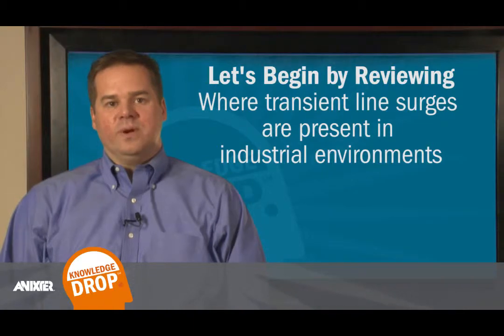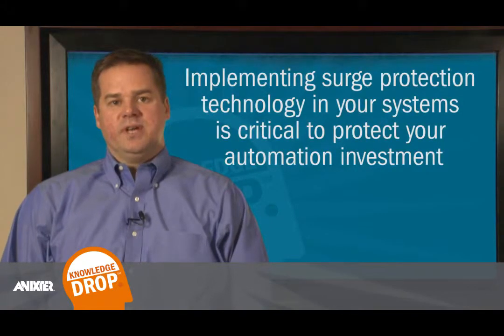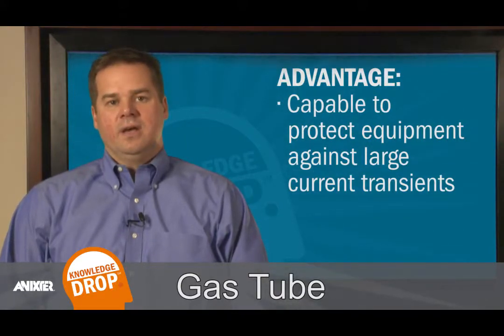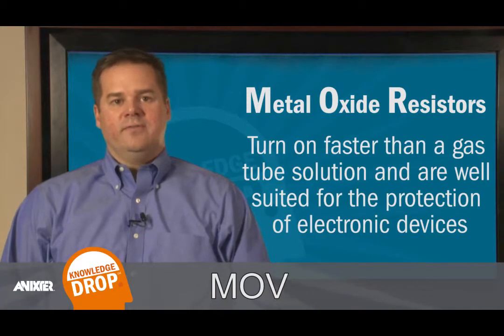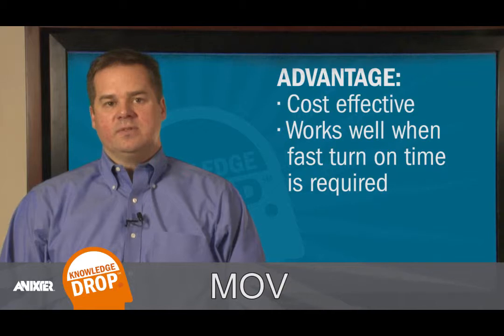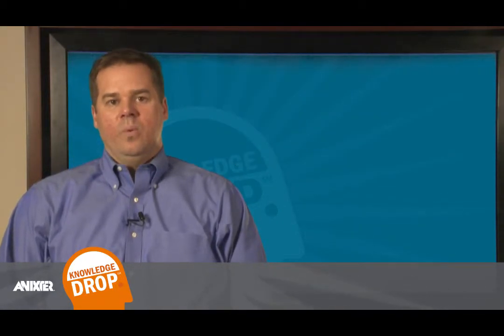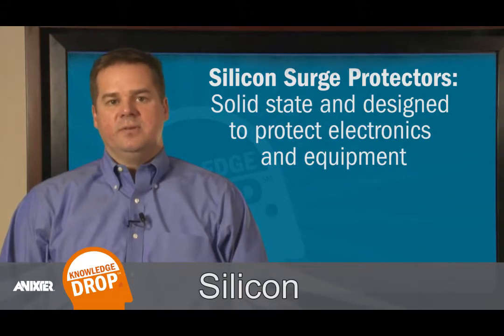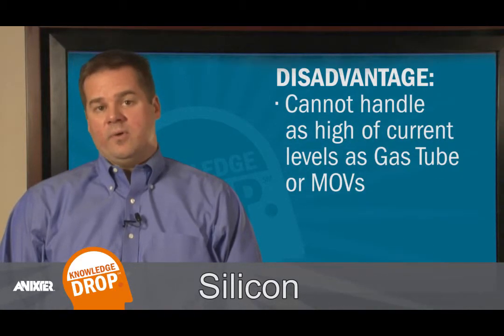Surge Protectors for Industrial Equipment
Learn how you can protect your industrial equipment from power and communication line surges.